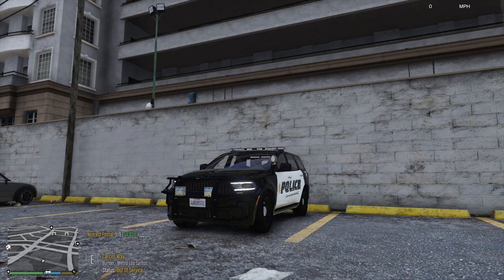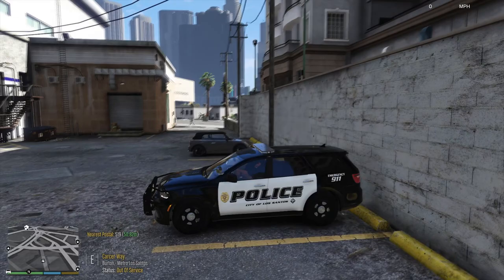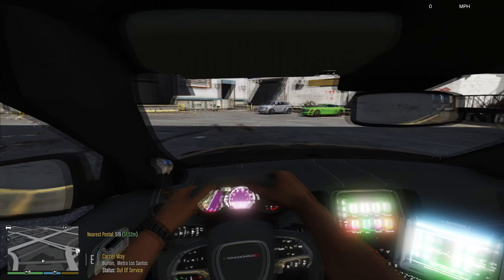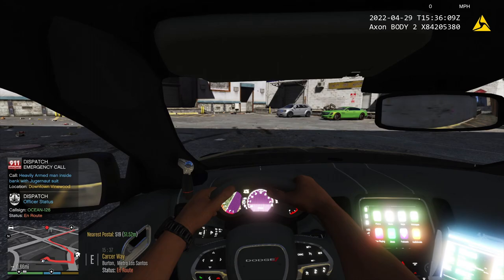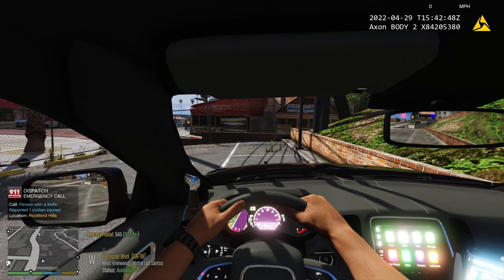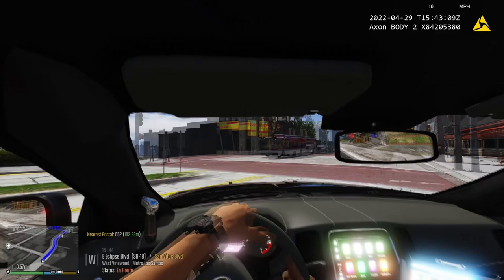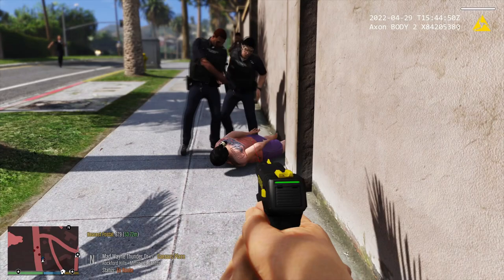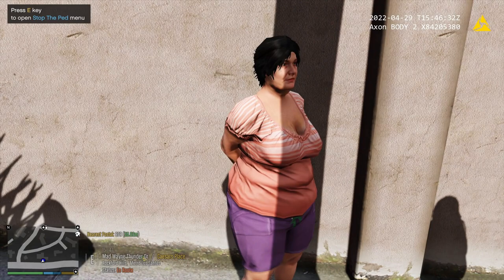LSPDFR - EP #59 - First Person Bodycam Patrol